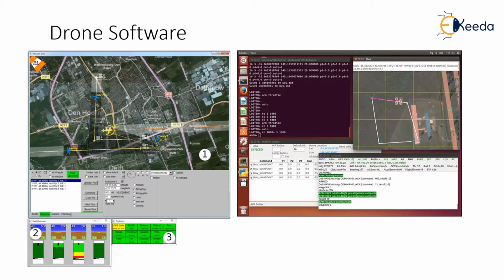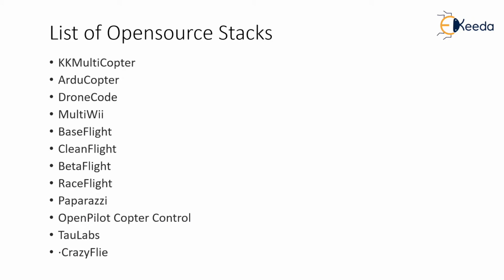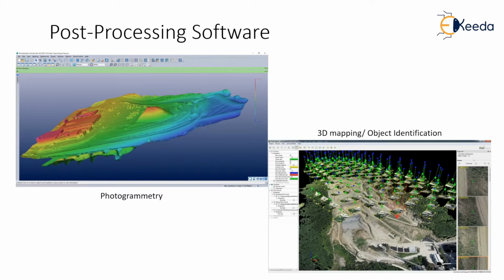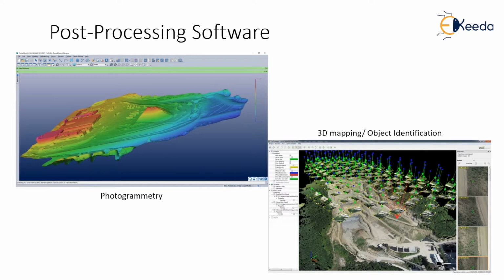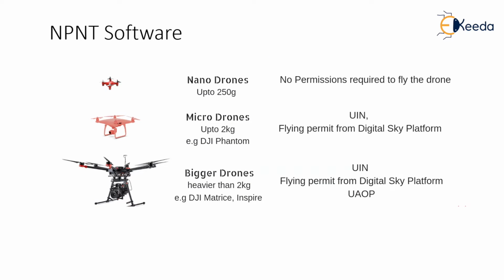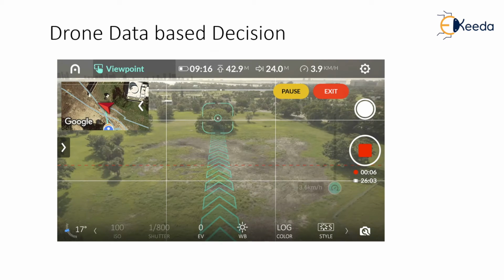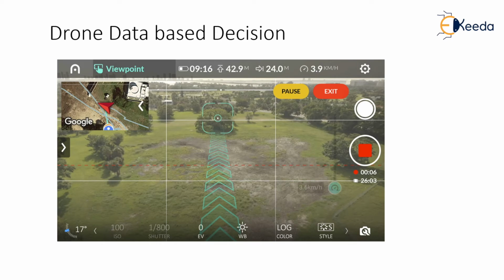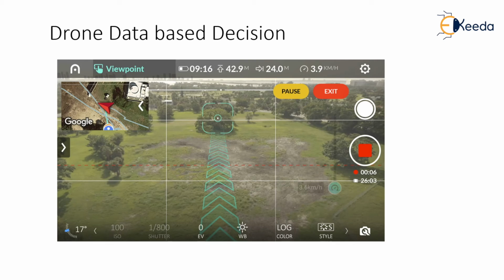Overview of Software and Data